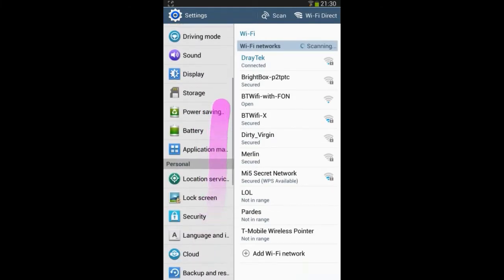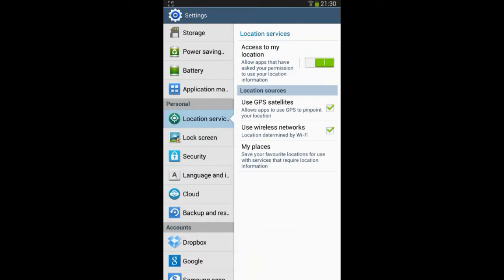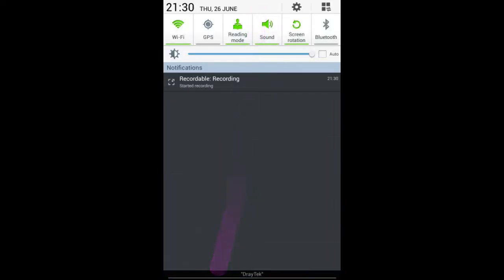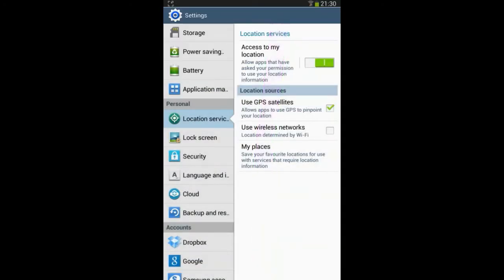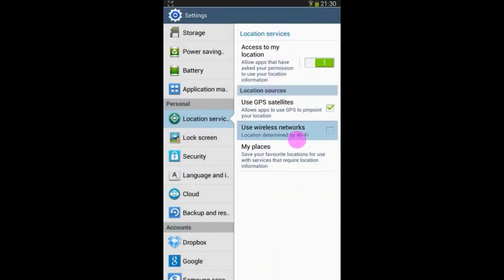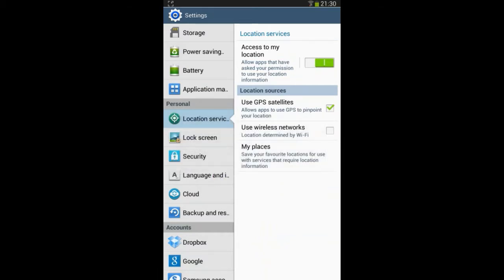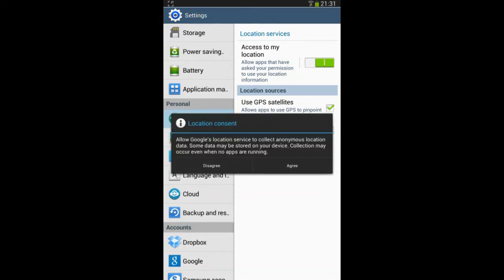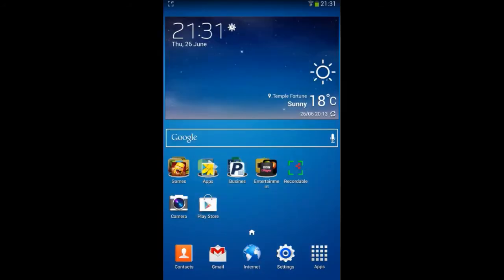How to turn on location settings on samsung tab 3